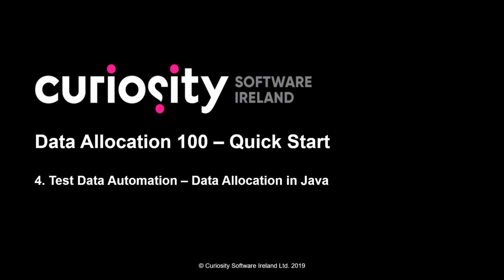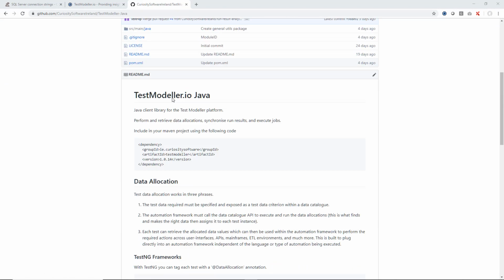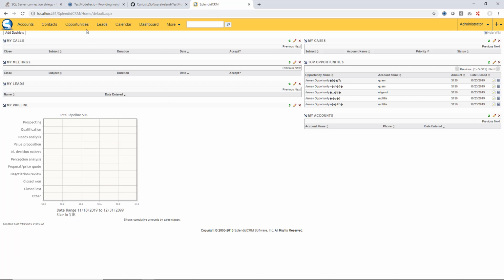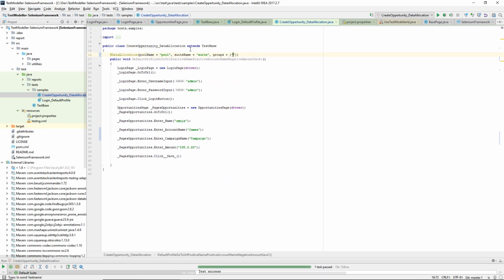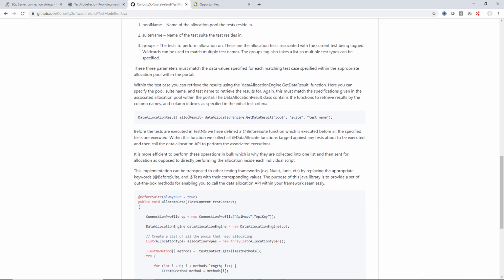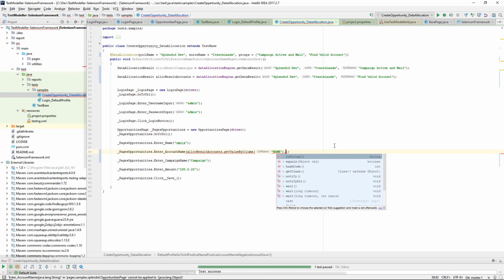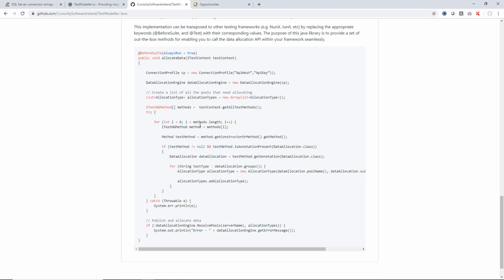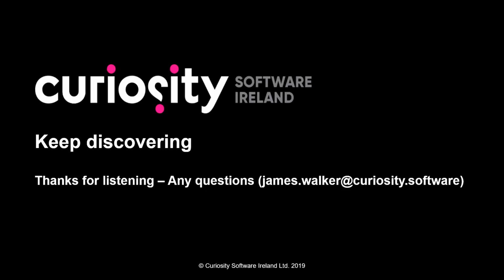Data Allocation 100, Lesson 4: Java Framework Integration